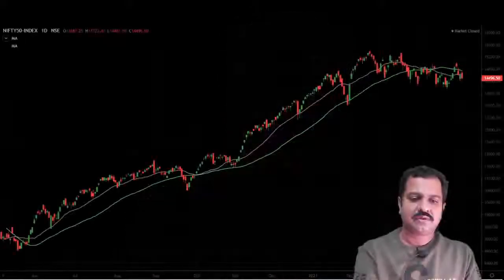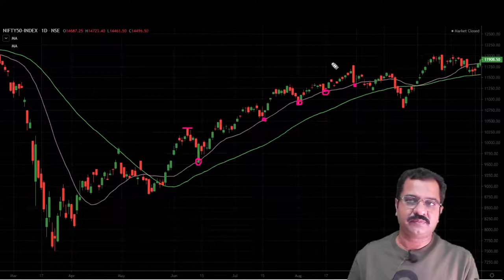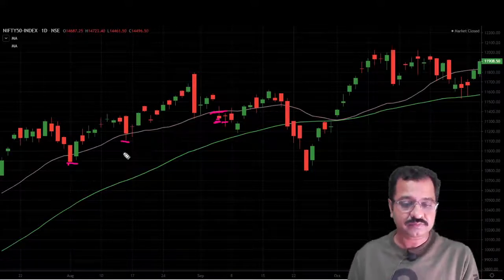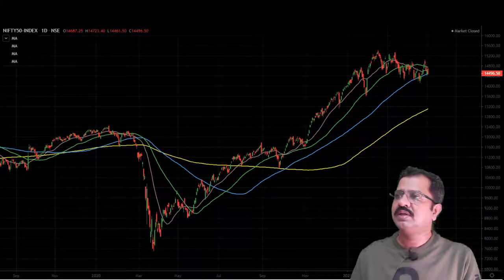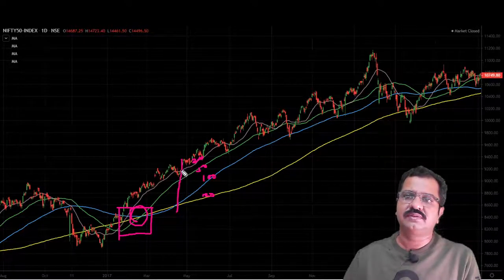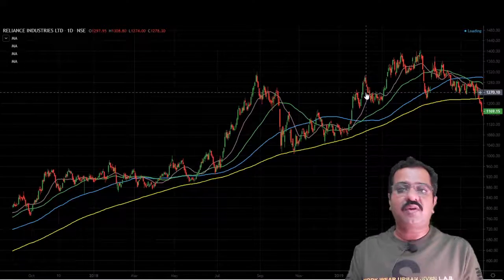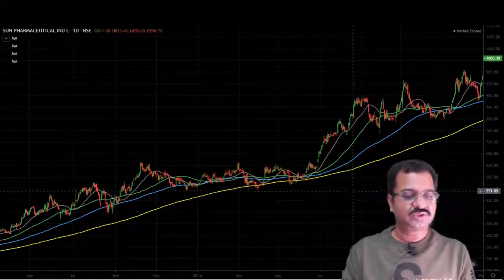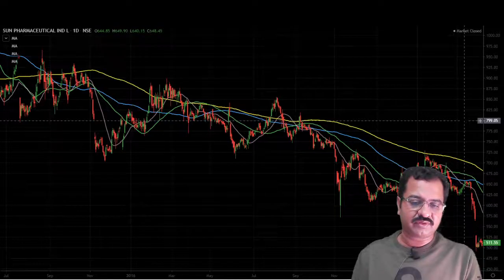Profitable Moving Average Strategies - Part 2 | Earn Profit using Moving Average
In this video, I explained  2 profitable trading strategies using moving averages. You can trade using these strategies and earn good profits.